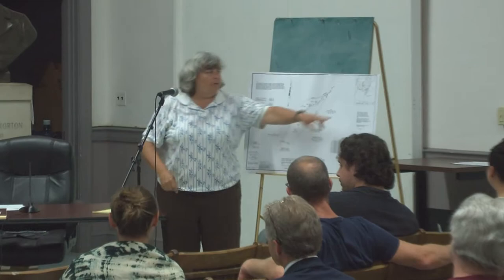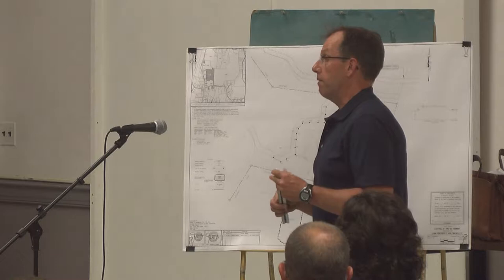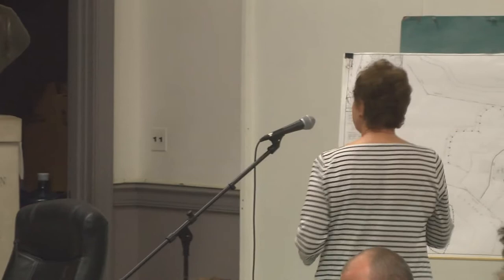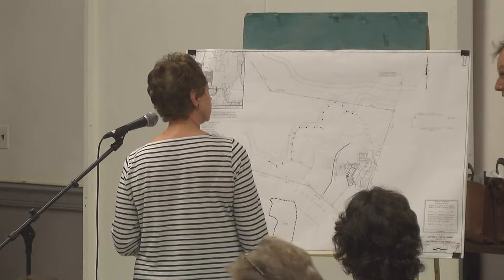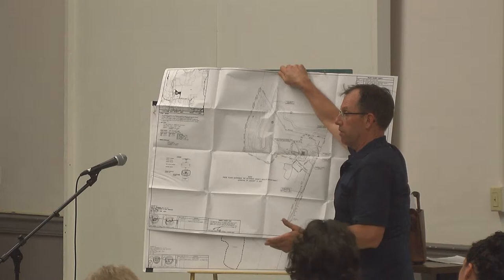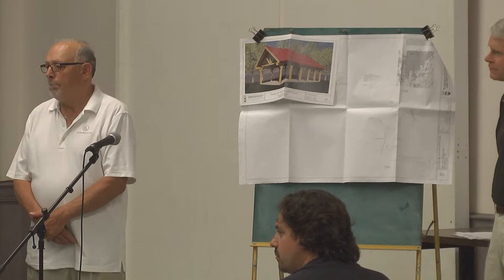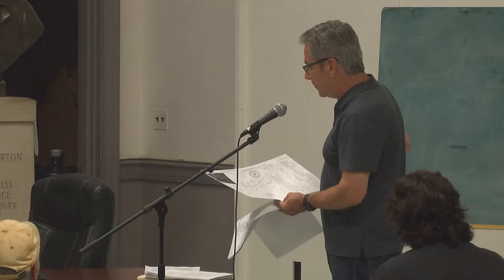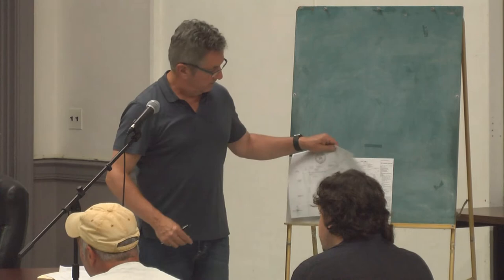Town of Rhinebeck Planning Board part 2 071717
Town of Rhinebeck Planning Board part 2 0717/17